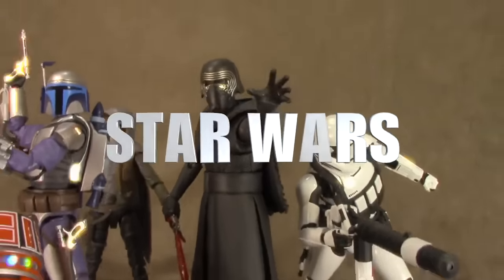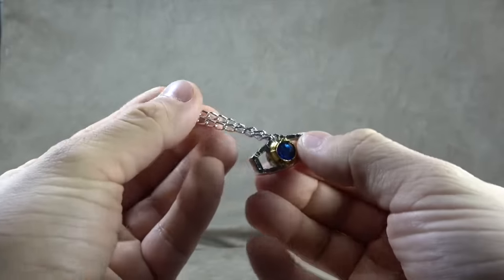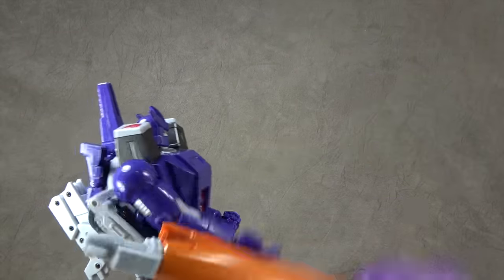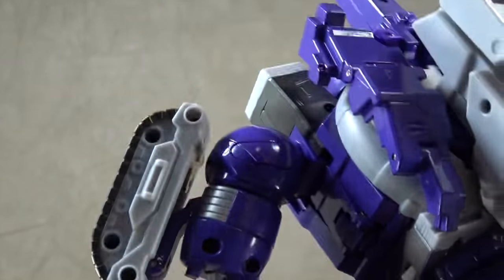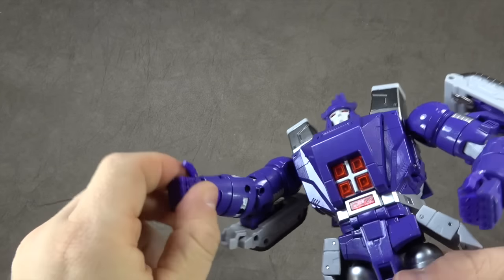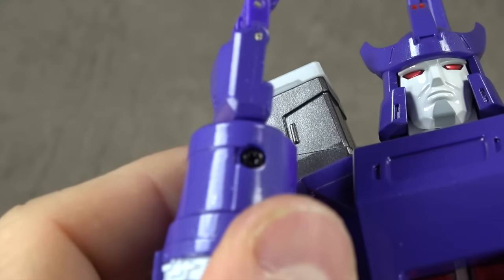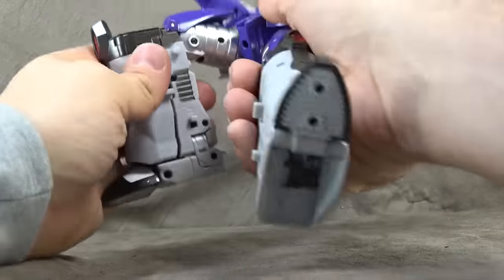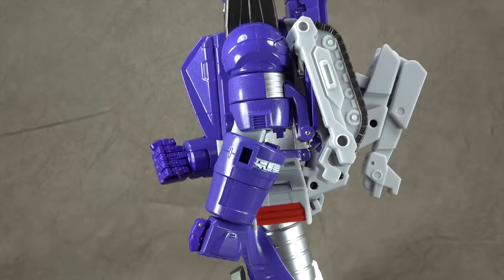Fanstoys Sovereign Transformers 3rd Party Galvatron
This is a review of Fanstoys Sovereign.  where we take a look at the figure, accessories, and talk about new years resolutions.

Thanks Again!!!